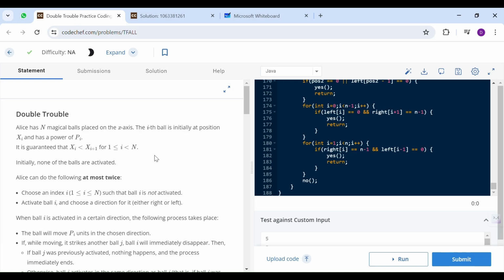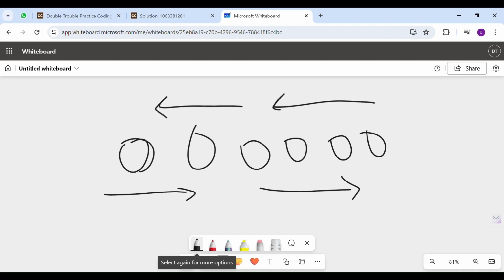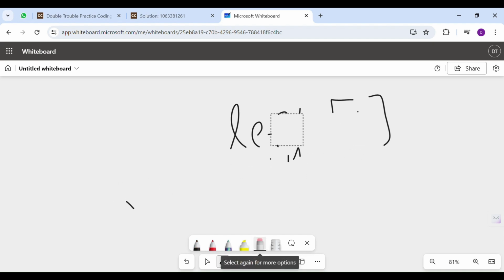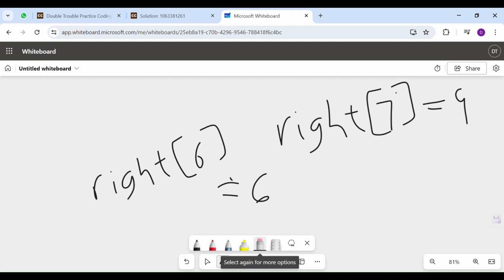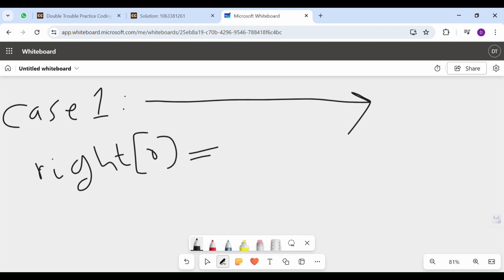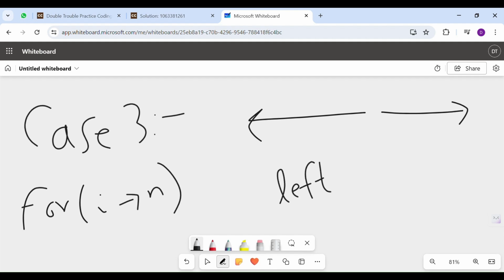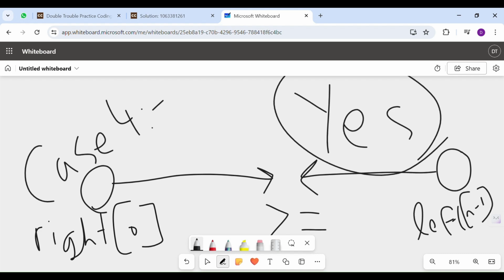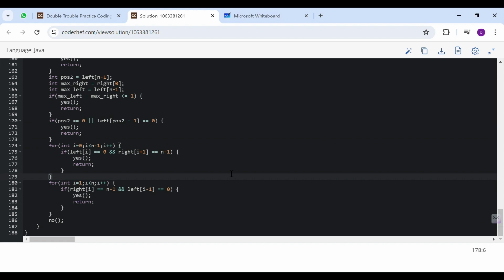CodeChef Starters 137 Double Trouble | Detailed Video Editorial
0:00 - Question Explanation
1:29 - Logic Idea
3:00 - Two Pointer Idea for Left and Right
6:09 - Case 1 : Right Right
7:15 - Case 2 : Left Left
8:00 - Case 3 : Left Right
9:30 - Case 4 : Right Left
10:32 - Code Explanation